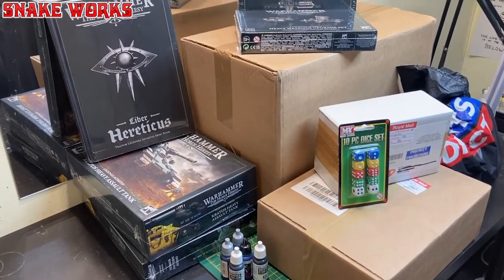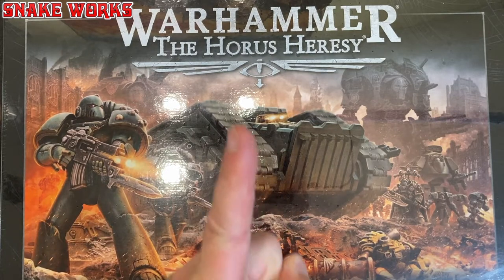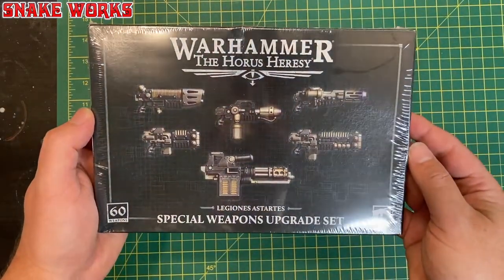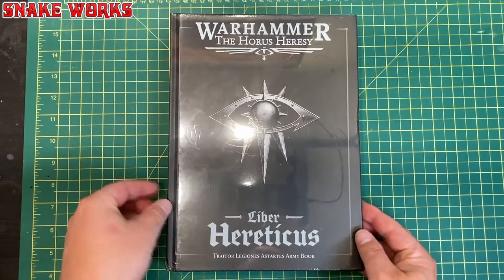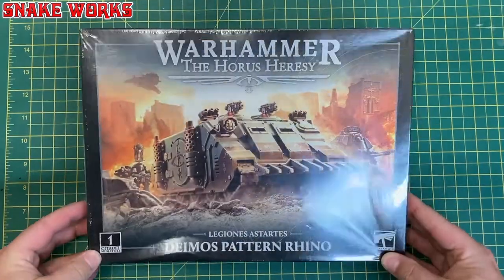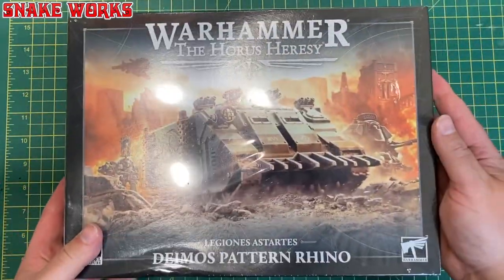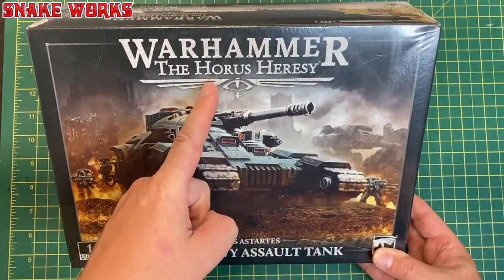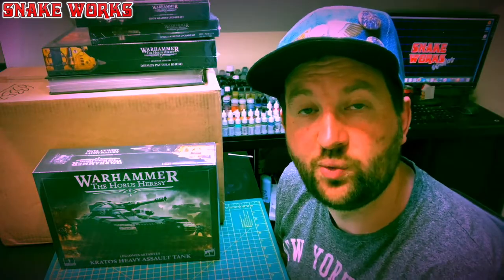Horus Heresy 2: The "Haul"us Heresy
Greetings Horus heresy and age of darkness fans! Well the time has finally come, the new Horus Heresy boxed set has been released today along with a load of other horus heresy related releases! In this video we take stock of the haul I had to drag back home with me and the beginnings of a new legion! This haul features the new Horus heresy boxed set, the Kratos assault tank, the Deimos Rhino the special and heavy weapon sets along with a few surprises!
Did you buy the new Horus Heresy set? if so, what bits did you buy?

Chapters and Timecodes:
0:00 The Horus Heresy Haul
1:14 The Horus Heresy Haul - The haul
1:54 The Horus Heresy Haul - a Big box
2:31 The Horus Heresy Haul - The age of darkness boxed set
3:01 The Horus Heresy Haul - Paint 1
3:07 The Horus Heresy Haul - Paint 2
3:17 The Horus Heresy Haul - Paint 3
3:23 The Horus Heresy Haul - Paint 4
3:29 The Horus Heresy Haul - Paint 5
3:40 The Horus Heresy Haul - A bag of underwear
3:59 The Horus Heresy Haul - Special weapons upgrade set
4:13 The Horus Heresy Haul - Heavy weapons upgrade set
4:25 The Horus Heresy Haul - My home casino dice set
4:42 Interesting details regarding the Kratos assault tank box
5:16 The Horus Heresy Haul - Liber Hereticus book
5:42 The Horus Heresy Haul - A little box
7:02 The Horus Heresy Haul - Tamiya panel liner black
7:16 The Horus Heresy Haul - Deimos Rhino
7:43 The Horus Heresy Haul - A medium box
8:10 The Horus Heresy Haul - Night lords legion dice
8:26 The Horus Heresy Haul - Dice comparison
8:43 The Horus Heresy Haul - Night lords legion decals
9:21 The Horus Heresy Haul - Kratos assault tank
9:46 Important questions regarding the release of Horus Heresy 2
10:42 More unboxing videos